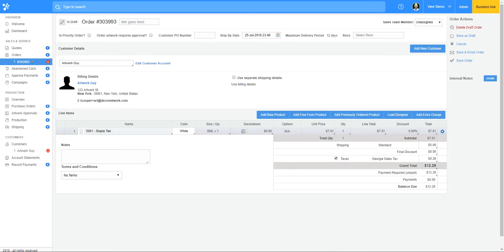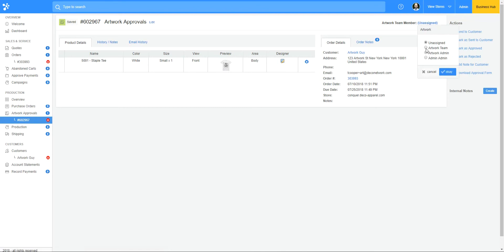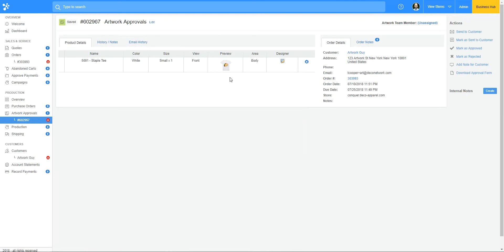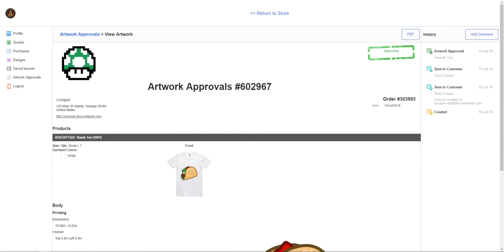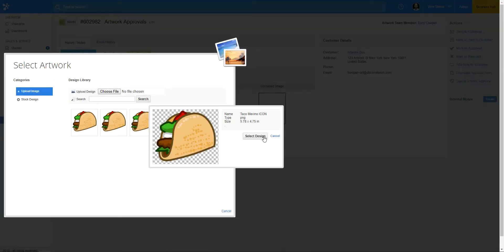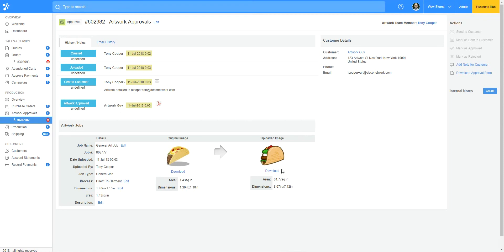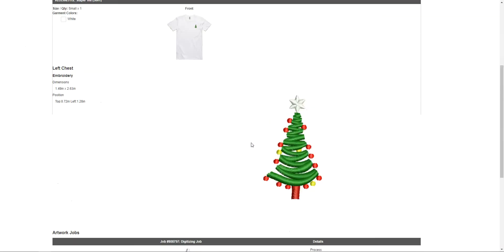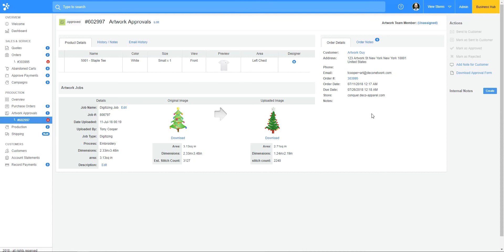How to process artwork approvals - Tutorial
Learn how to process your artwork approvals. This tutorial covers the step-by-step process to create and process artwork approvals so that your clients and production team are all on the same page.